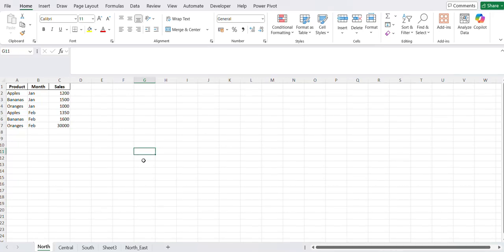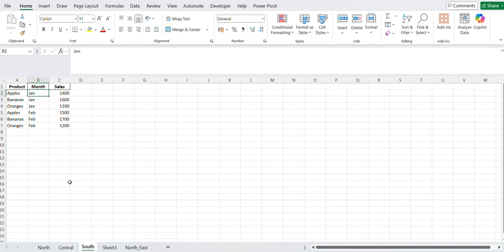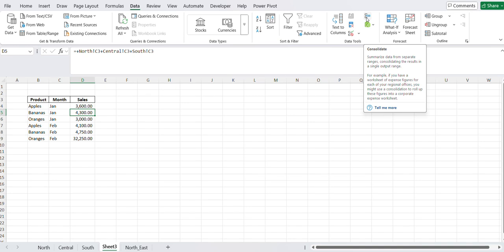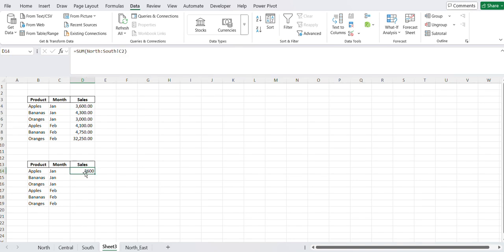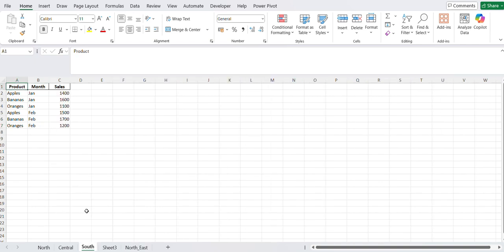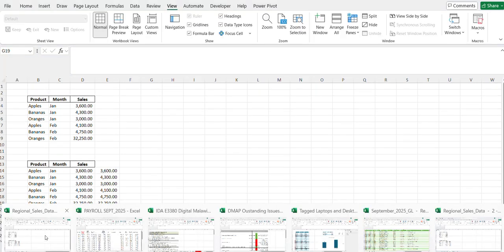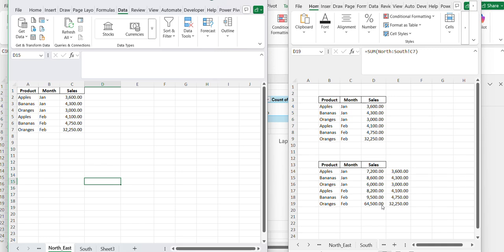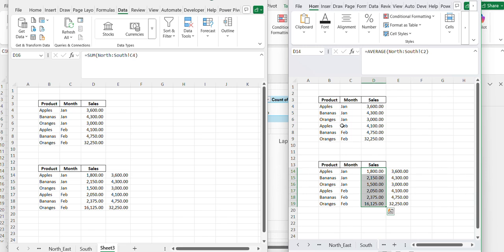Consolidate Data in Excel Using 3D Formula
Learn How to Consolidate Data from Multiple Worksheets Using 3D Formulae.